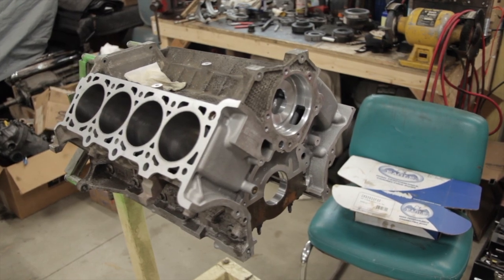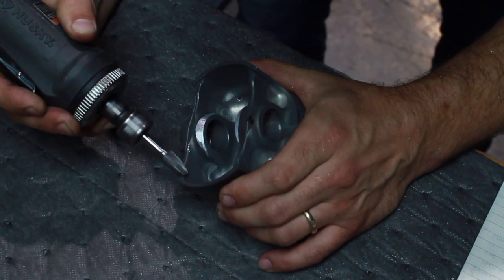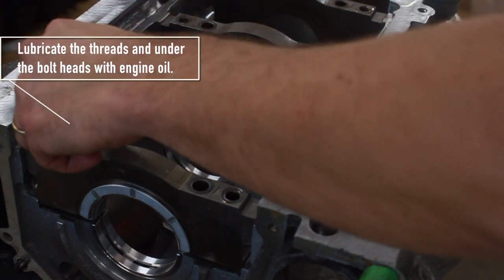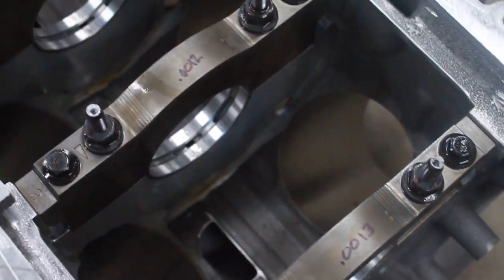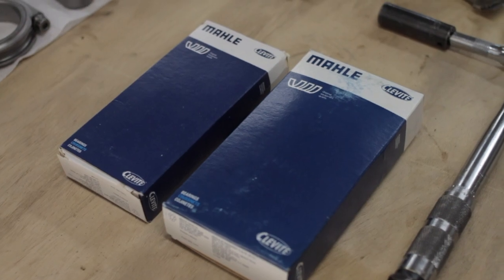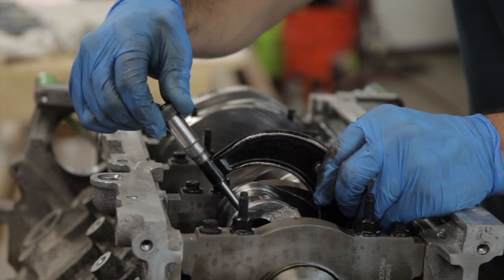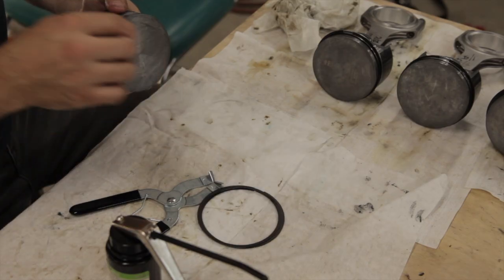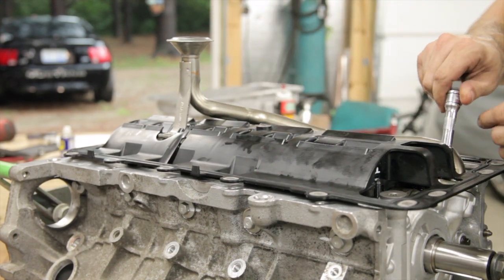Modular 4.6 3v Short Block Build | trackworthynewedge | Chapter 2, Part 1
In this video I cover the short block build of the aluminum 3V 4.6 I put into my 2000 Mustang GT.  I had the block decked, cleaned and honed for the new Mahle forged pistons at Livernois Motorsports.  I paired them with a set of Eagle forged connecting rods.  All told, if I had known I was going to be replacing the entire rotating assembly, as I did [due to unfortunate machine work on my crankshaft], I probably would have just built a stroker motor.  Though, I've heard the longer throw on the crank doesn't like the revs as much as the stock 4.6 does.

The flat-top Mahle pistons brought this engine up to a compression ratio of ~11:1.  A nice bump from stock and will help in squeezing coyote power out of this bad boy.

Which leads me to the question I get from time to time- "Why not just coyote swap it?"

I have a few reasons.
1.) Cost.  The coyote is a much more expensive engine to buy.  Even a used truck motor.  I picked this 3V 4.6 up for $750 and have less than $4000 into the rebuild.  And all in, less than half of what it would have cost me to do the 'yote swap.  It runs on the stock 2V ECU, so there is no need for aftermarket ECU swap or the control pack.  And on these cars, the factory cluster only gets along with the stock computer.  Adding aftermarket engine controls would mean aftermarket gauges, as well.

While there is a better selection of parts available to swap the coyote into this car, such as headers, that's also an added cost.  I was able to save money on headers also by cutting the 2V flanges off and welding on 3V flanges.

2.)  Weight.  This 3V has an aluminum block and weighs about ~25# less than the coyote.  Not to mention, the additional weight of the coyote is in the heads, which is up high, exactly where you don't want it.

3.)  Cost to operate.  This maybe should be 1b.  But, the 3V only has 2 camshafts and 24 valves.  Whereas the coyote has 4 cams and 32 valves.  Upgrading camshafts and valve train in any OHC motor comes with a big price tag.  But the camshaft kit for a Coyote is about double the cost of cams for the 3V.  And add in cost for the additional valves, followers and lash adjusters.

The downside of the swap compared to a Coyote is obviously power.  This engine, the way I built it, puts about the same power to the wheels as a Gen II Coyote would in stock form.  And it's just about a max effort, streetable NA build.  So, if making as much power as possible is of high importance to you, you probably want to look seriously at the Coyote over the 4.6 in general.

When it comes to tracking SN95 Mustangs, power is not the only thing they lack.  There's also $5-10,000+ worth of suspension, chassis, brakes and wheel and tire upgrades to be considered.  Which, is going to be true of most any road vehicle that is being repurposed as a track toy, of course.  But the SN95 offers a nice starting point as the aftermarket is huge for these cars and you can pick them up for a very good price, considering the last new edge made is almost 20 years old at this point.  So, if you're trying to add some respectable power on a tighter budget like I was, have some fabrication skills and don't mind the effort, I do still recommend this engine as a viable swap.

Parts I used for this engine build:
Mahle Forged Pistons
Eagle Forged Connecting Rods
Clevite [Mahle] Main and Rod Bearings
OEM Steel Crankshaft
2013 GT500 Oil Pan, Oil Pump, Pickup Tube and Windage Tray

Intro: (0:00)
File Fit Piston Rings: (0:36)
Balancing Connecting Rods: (2:32)
Balancing Pistons: (3:27)
Deburring/Prepping Block: (4:57)
Main Bearings: (6:44)
Torque Main Bolts: (7:10)
Blueprint Mains: (8:35)
Issues with Crankshaft: (9:35)
Installing Main Bearings and Crankshaft: (12:33)
Installing and Torquing Main Bolts: (14:19)
Crankshaft End Play: (17:03)
Blueprint Rods: (17:18)
Piston/Rod Assembly: (19:16)
Installing Rings: (20:08)
Prepping Cylinders: (20:58)
Installing Pistons: (21:35)
Torque Rod Bolts: (22:28)
Piston-to-Deck Clearance: (22:55)
Oil Pump|Pickup|Windage Tray|Oil Pan: (23:04)
Outro: (23:23)

3V Mustang GT | 3V SN95 3V New Edge Mustang | 3V Engine Swap | Maximum Motorsports Track Build | Engine Build | Short Block